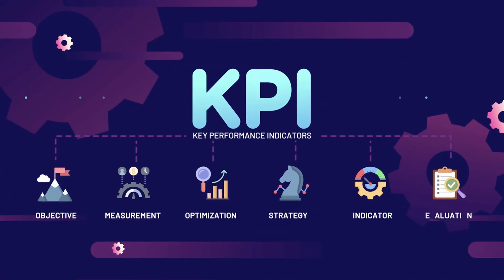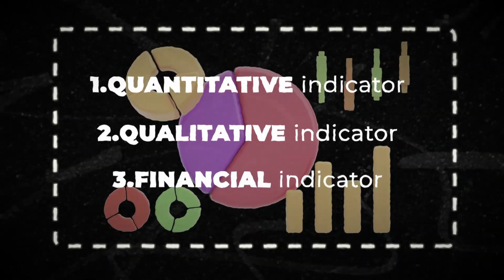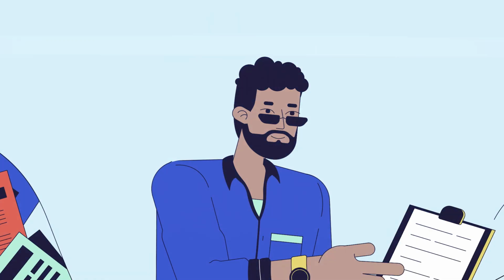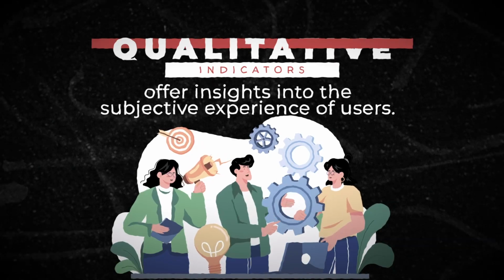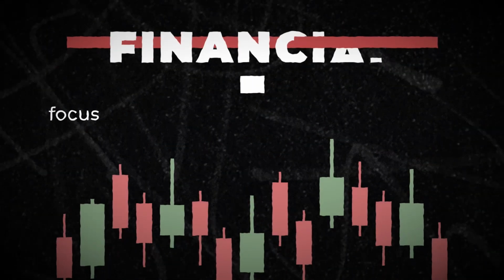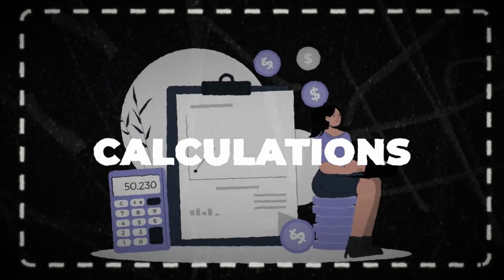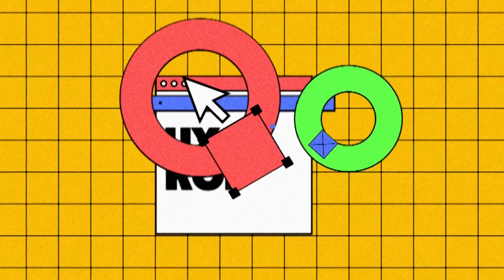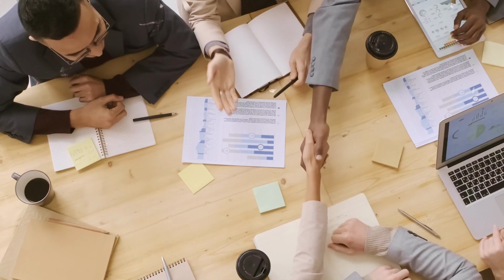Is Your Business Wasting Money on UX? and How to Avoid It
Are you pouring money into UX design without seeing the results you hoped for? 🤔 In this eye-opening video, we dive deep into the common pitfalls businesses encounter when it comes to user experience investments. Discover whether your current UX strategies are truly delivering value or if you're simply wasting resources.

We'll cover essential topics such as:

- Identifying the signs of ineffective UX spending
- Key metrics to evaluate your UX ROI (Return on Investment)
- Strategies for optimizing your UX budget
- Real-life examples of businesses that turned their UX investments around

Don't let your hard-earned money go to waste! Watch this video before you spend another dollar on UX and learn how to make informed decisions that benefit your business.